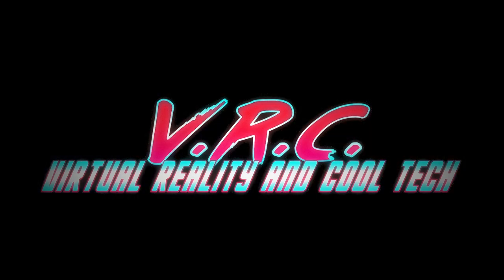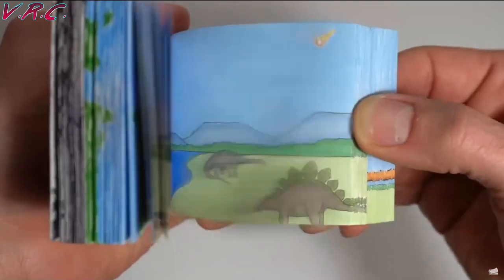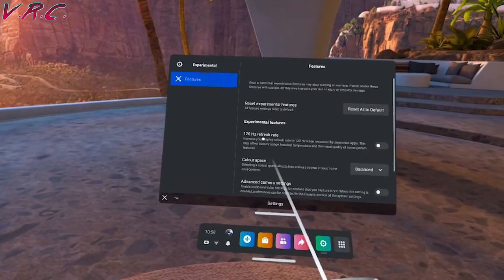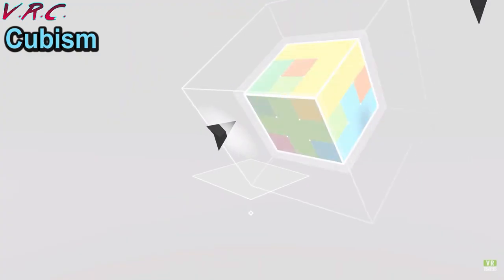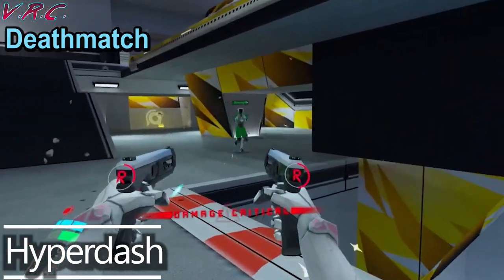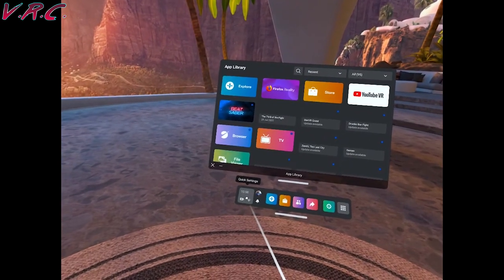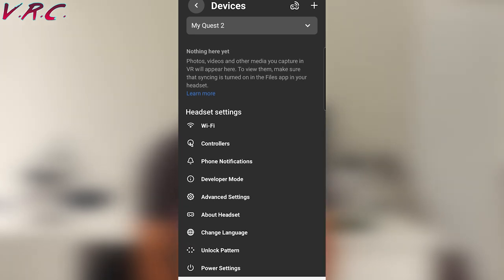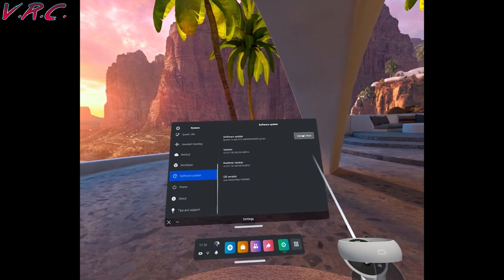Next Update BREAKS your Quest 2 ? More info and how to avoid it!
Apparently the next update could affect your Quest 2 in a big way. This is what it's all about and if we can avoid it.

Tech stuff:

E-Bikes:
ADO A20F

share.octopus.energy/good-gecko-272